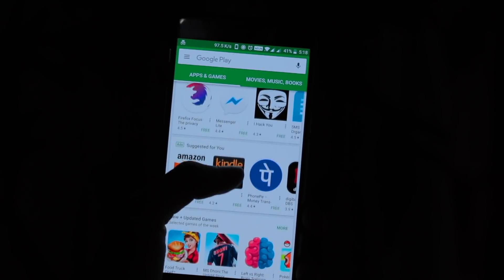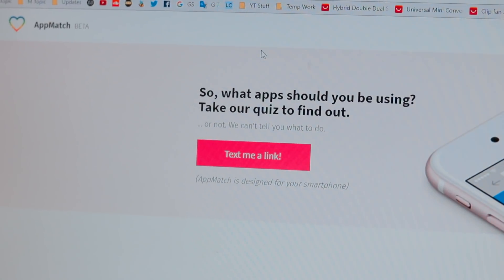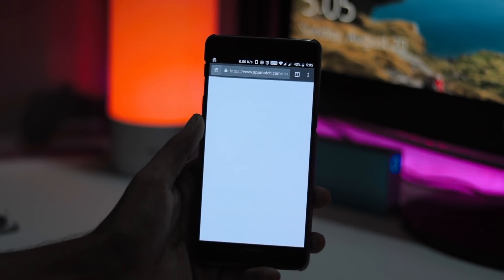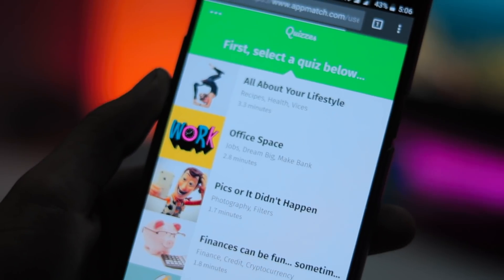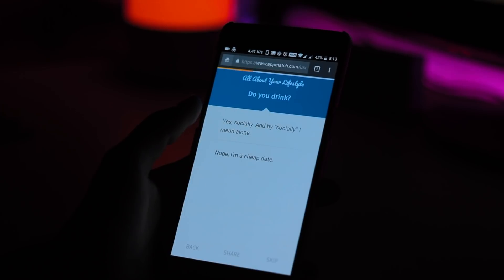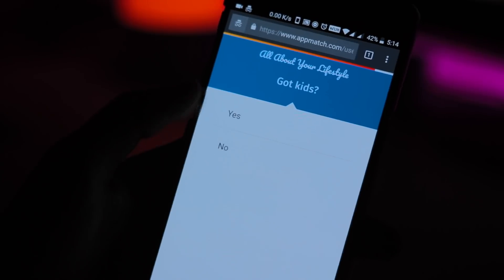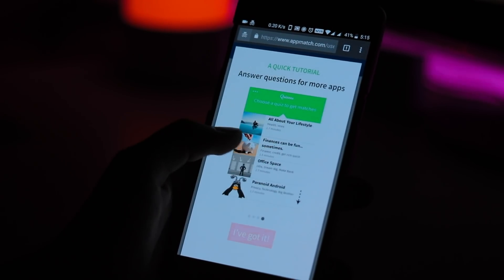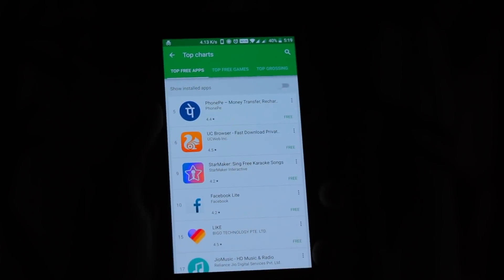This App Will find BEST APP for You